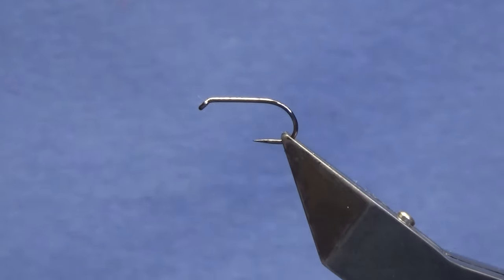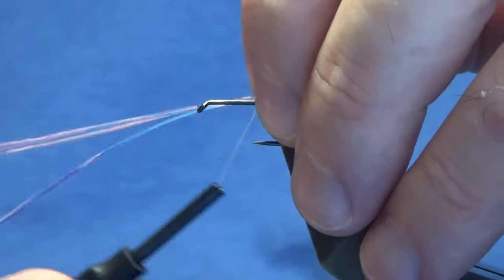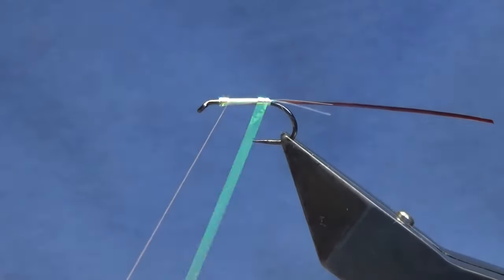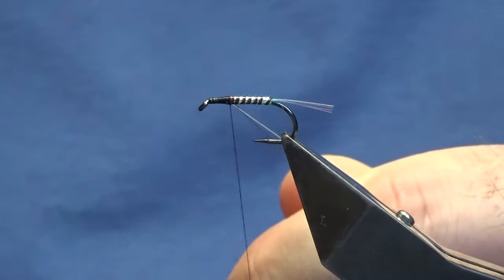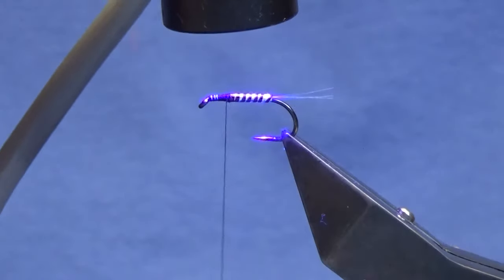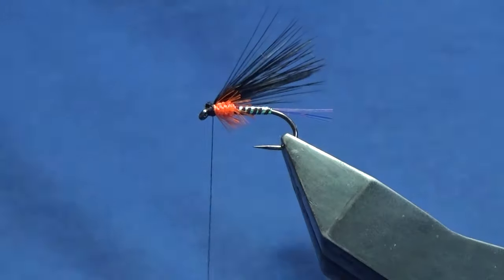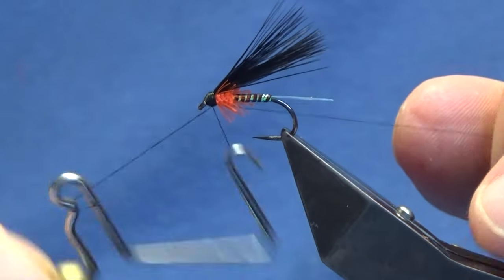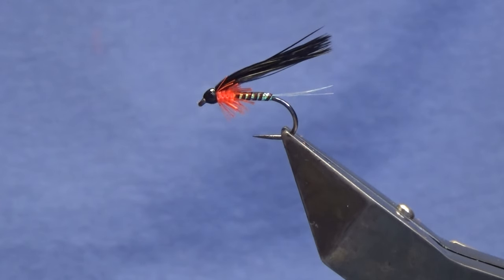Tying a Cormorant Pattern, with Scott Jackson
Hook- Size 10 BL
Thread- Uni 8/0 white the finish with black
Tail- 6 strands of blue mirror flash
Rib- Crimson stripped peacock quill
Body- Opal mirage tinsel , protect the body with UV
Thorax- Orange pseudo hackle
Wing- Marabou dyed black (Bloods)